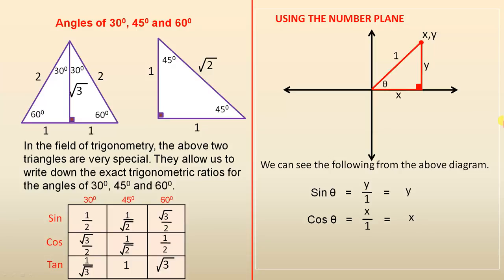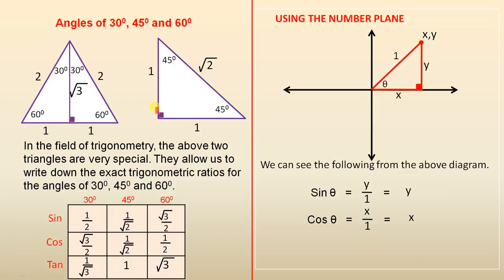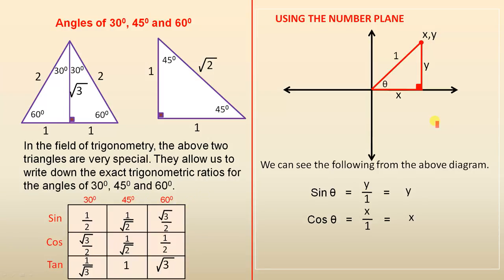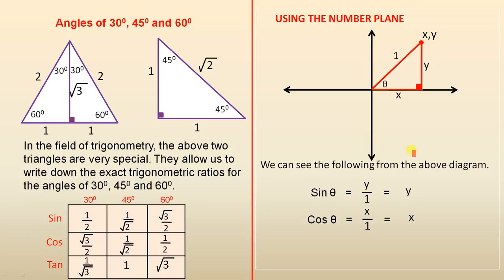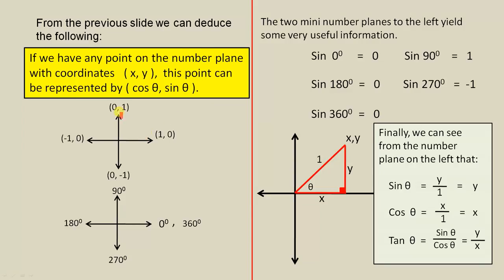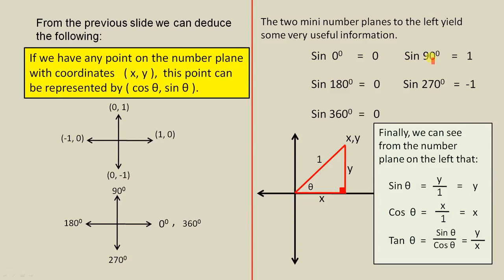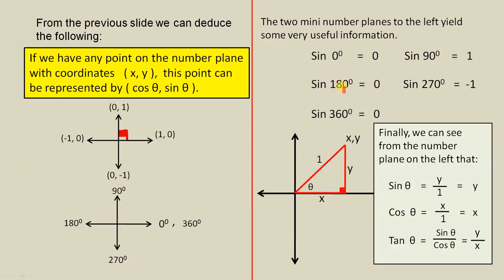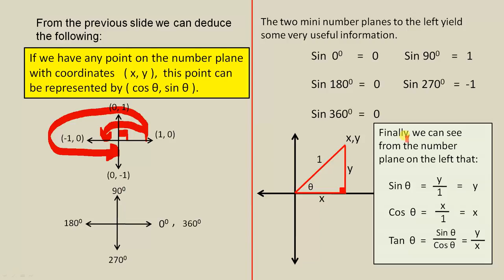Angles of 30, 45 and 90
In this video we look at the exact ratios of some special angles.